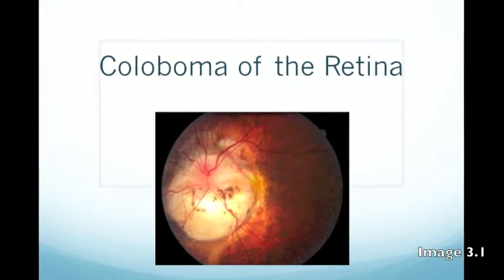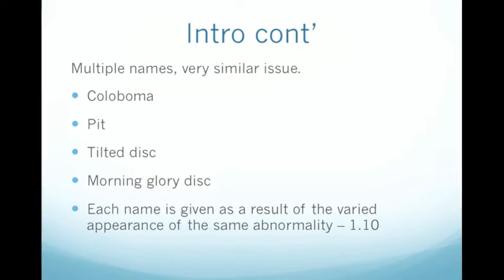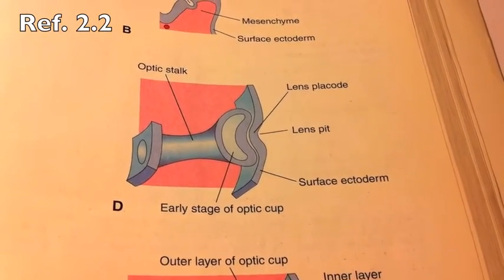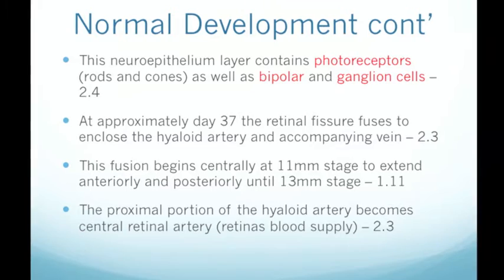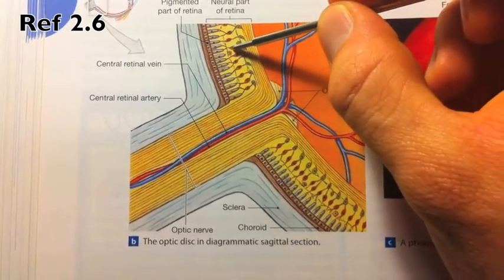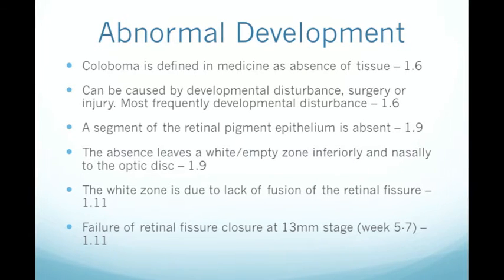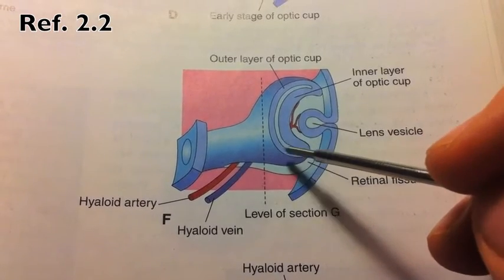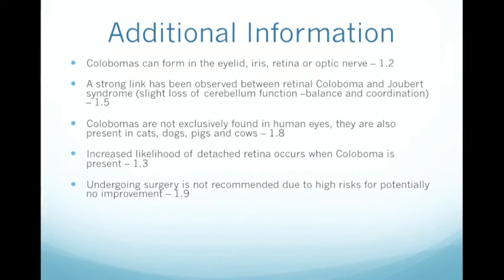Coloboma of the Retina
An educational seminar on Retinal Coloboma